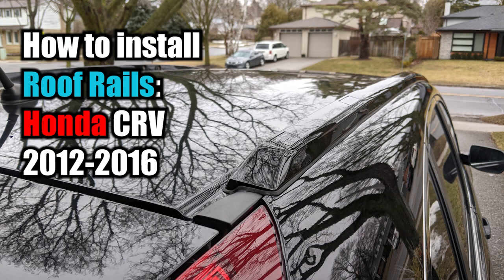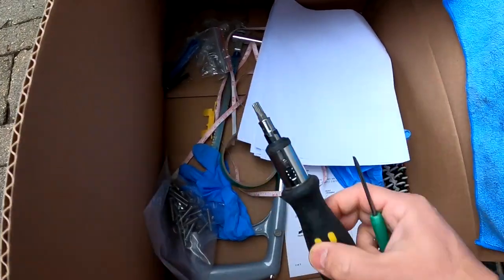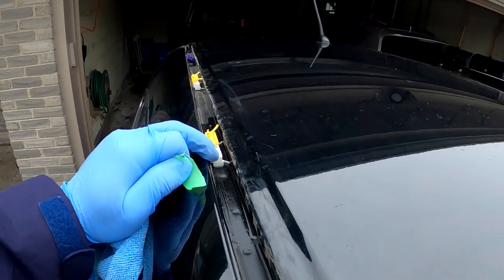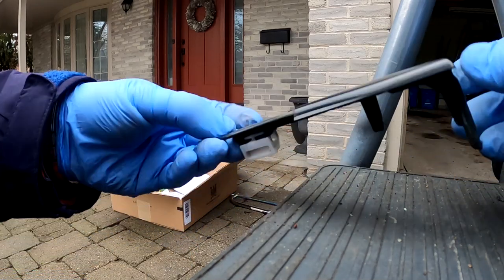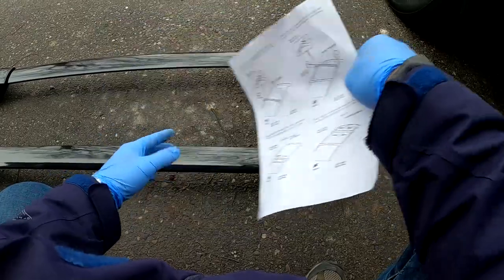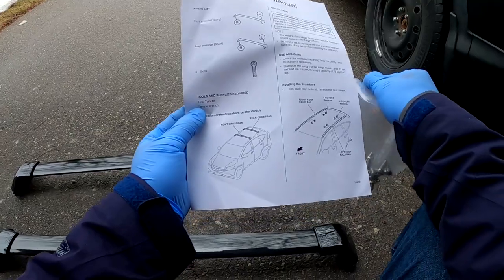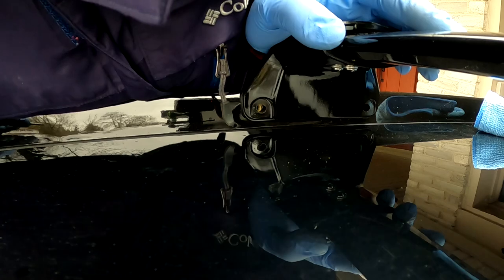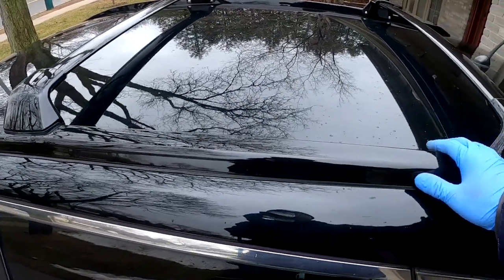HONDA CRV 2012-2016 roof rail and cross bars- Installation - Cheapest on Ebay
This Ebay roof rail and cross bar purchase was perfect for me. Cheap and they work. This is not a sponsored video and I purchased these items independently. Links to both are below.

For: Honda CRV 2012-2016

Luggage Cargo Roof Rack Cross Bar 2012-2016 Honda CRV

2pcs Fit for Honda CRV CR-V 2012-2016 roof rails Roof Rack Side Rail Bars